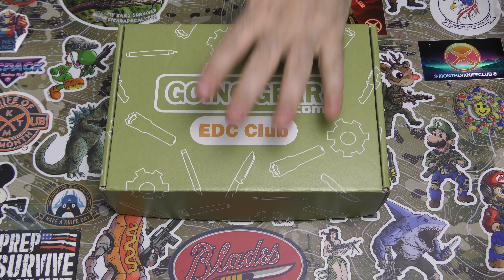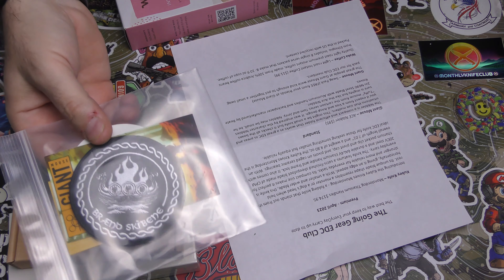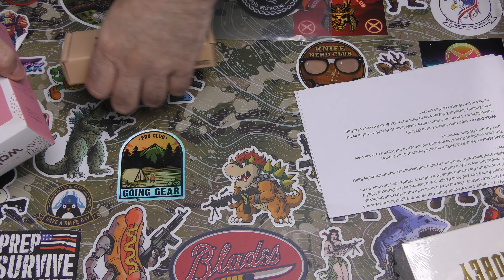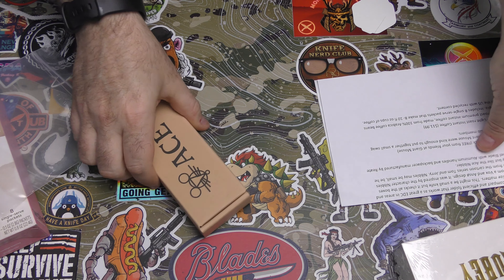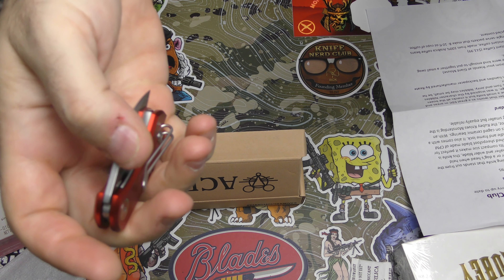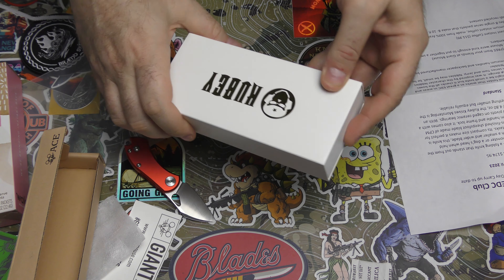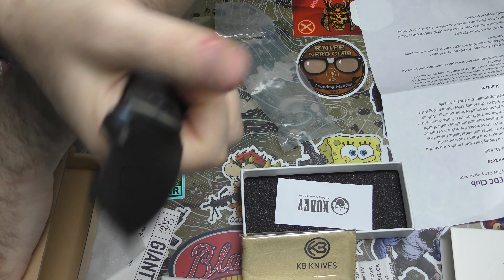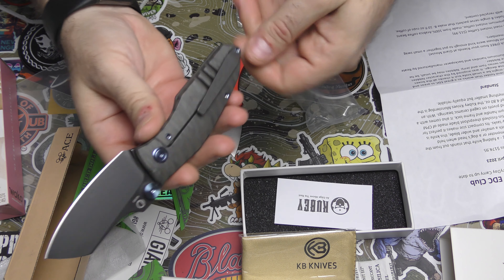Going Gear EDC Club Premium April 2023 - Unboxing & Review